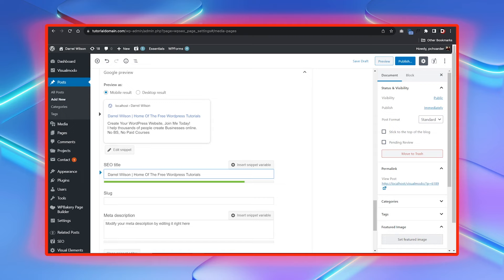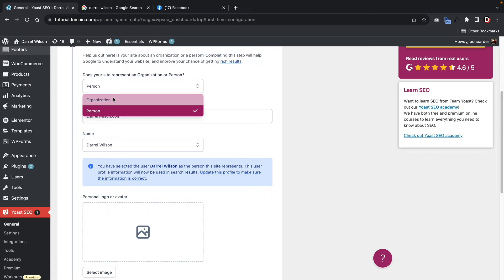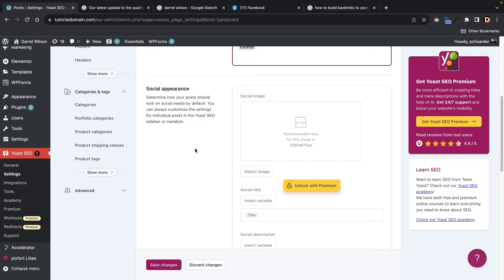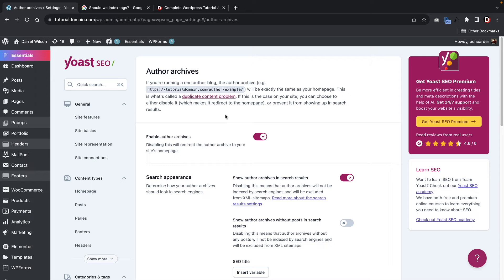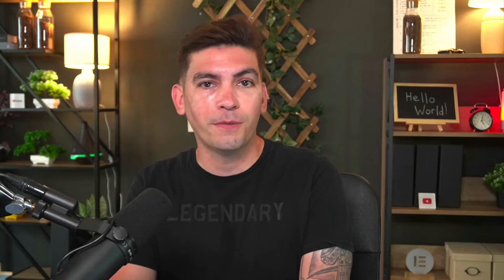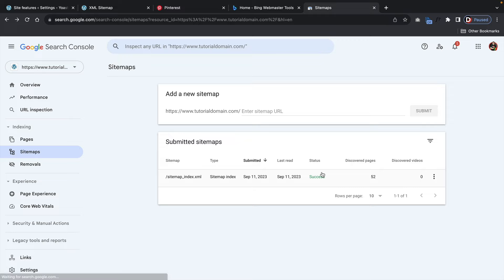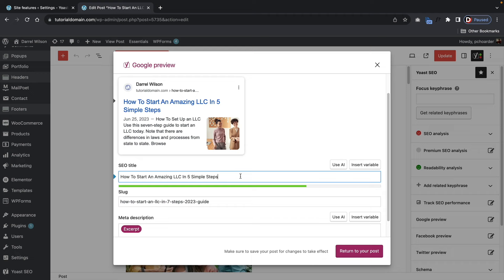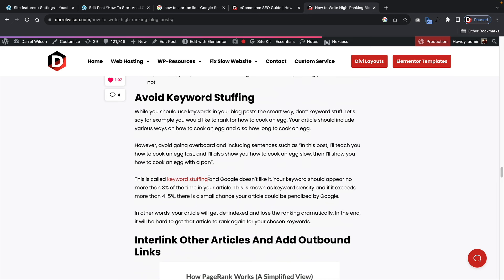Complete Yoast Seo Tutorial 2024 - WordPress SEO for Beginners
In this tutorial, you'll learn everything you need to know about Yoast SEO for beginners. You'll learn how to optimize your WordPress blog for search engine optimization, and improve your website visibility among Google, Bing, and Yahoo! Search.

This Yoast Seo Tutorial is a great way to get started with improving your WordPress SEO, and it's packed with easy to follow instructions. So if you're ready to take your WordPress SEO to the next level, then watch this tutorial now!

Videos and Blog Posts

Our #1 Ranking Post

TimeStamps

00:00 Intro
02:21 Installing And Configuring Yoast SEO
08:17 Yoast SEO Options
29:21 Integrating Search Console And Search Engines
37:46 On Page Optimization
49:08 Additional Resources
51:11 Outro

Thanks All! Let me know if there was anything else you would like to know about the Yoast SEO Plugin

👉👉Important Links